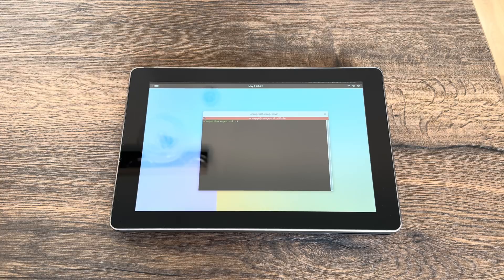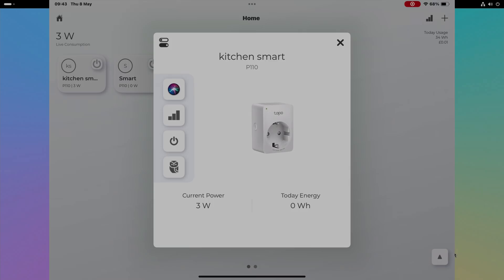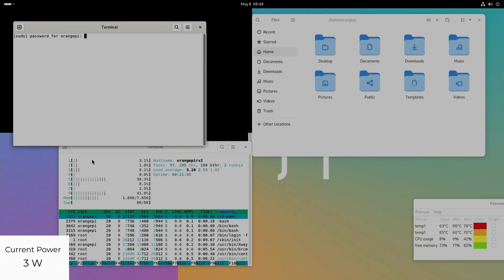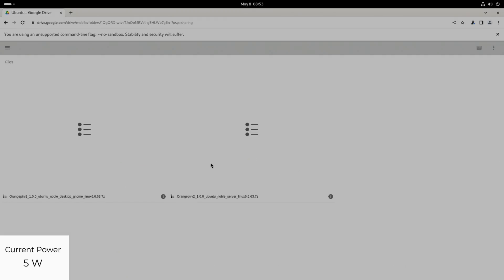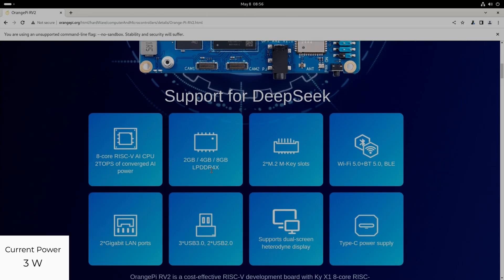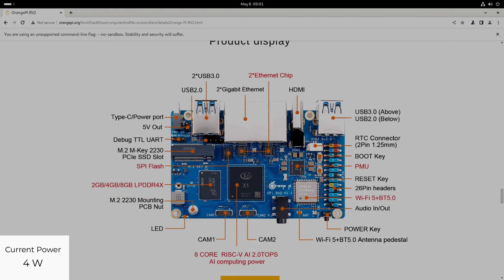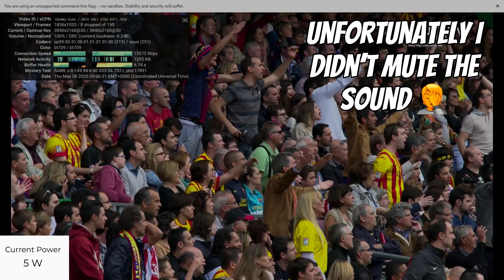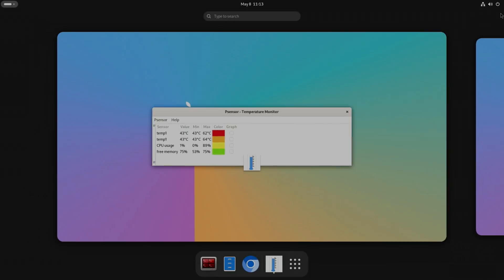Super low power SBC. Orange Pi RV2. Open Source RISC-V CPU.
GPU is : Power VR B-Series BXE-2-32 MC1 (thanks @LivingLinux)

UK
orange Pi RV2

US
orange Pi RV2

UK
Kensington ball mouse
Mini keyboard trackpad
Polaroid camera

US
Kensington ball mouse
Mini keyboard trackpad
Polaroid camera

RISC V KY X1
Riscv